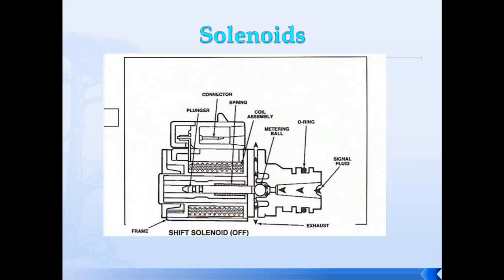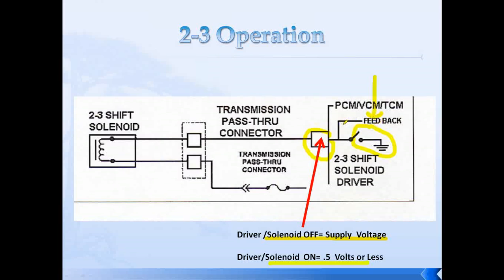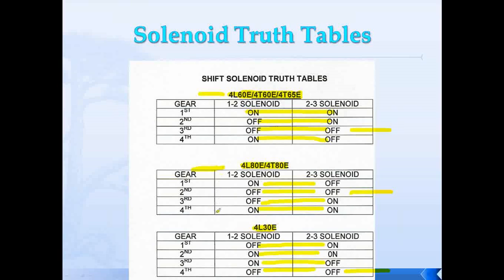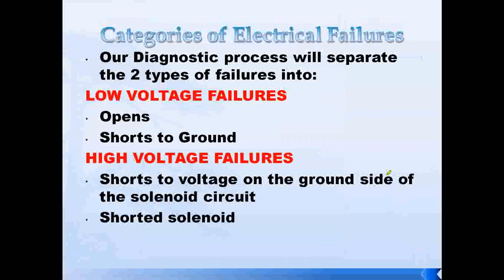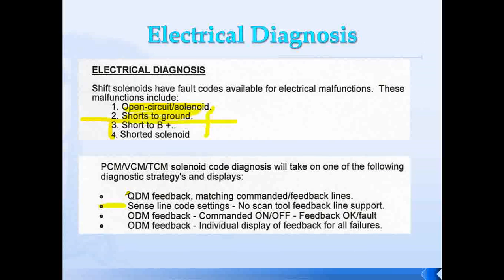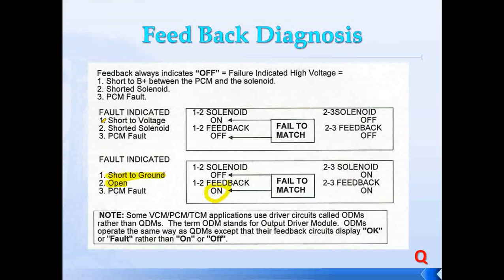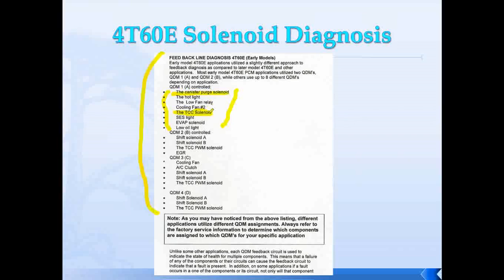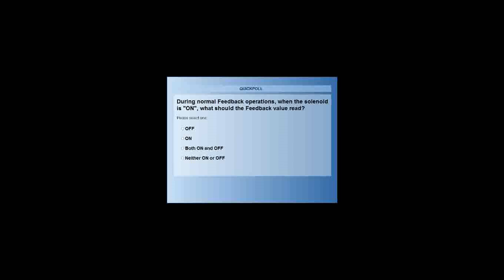GM Solenoids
Steve Garrett, ATRA Speaker, presents GM Solenoid diagnostics and understanding the feedback systems.